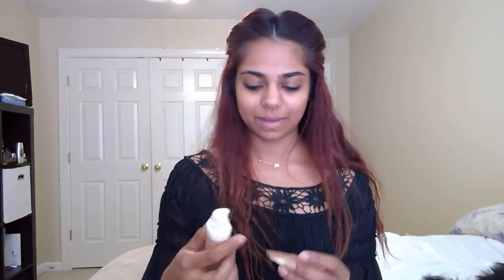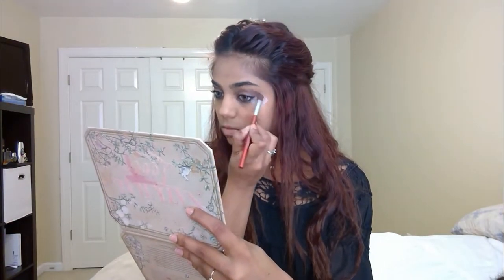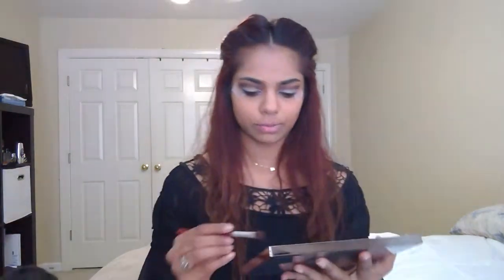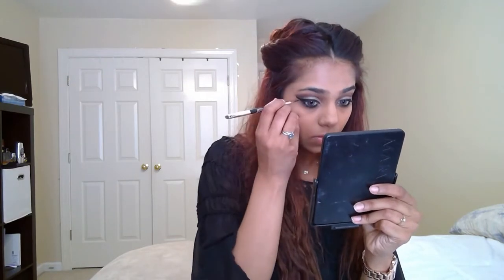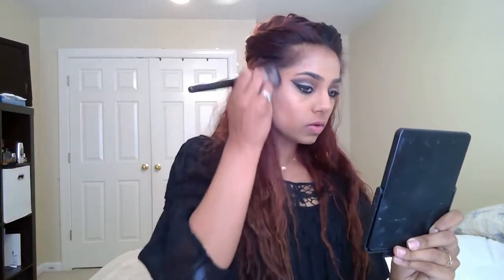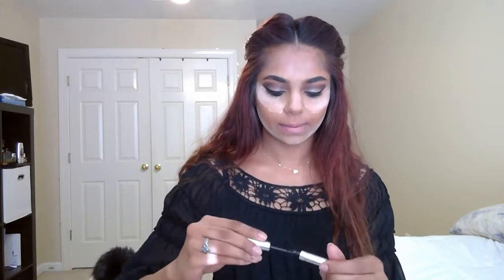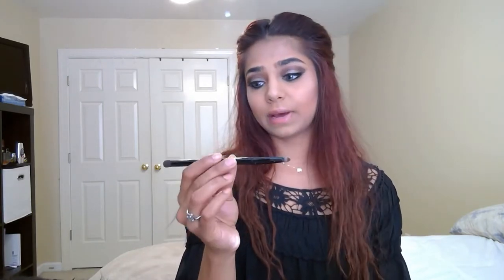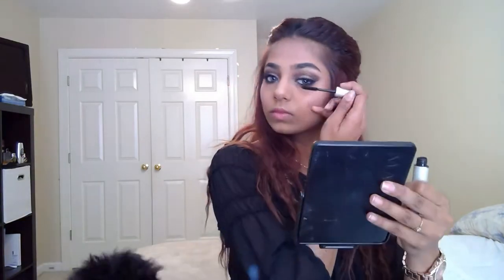Prom MakeUp Tutorial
PROM MAKEUP TUTORIAL Product details below:

Becca Primer
Fenty Beauty Foundation
Sephora Concealer
Too Faced Chocolate Bronzer
KatVonD Setting Power in Peach
Fit Me Blush in Berry
Huda Beauty 3D Highlighter
Too Faced Natural Love Palette
Urban Decay Metallic Palette
Sex Kitten Tarte Eyeliner
Bobbi Brown Mascara
Anastasia Beverly Hills Rum Punch Matte Lipstick